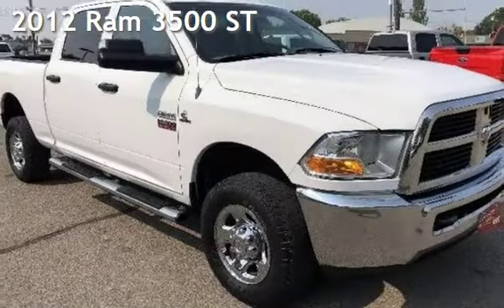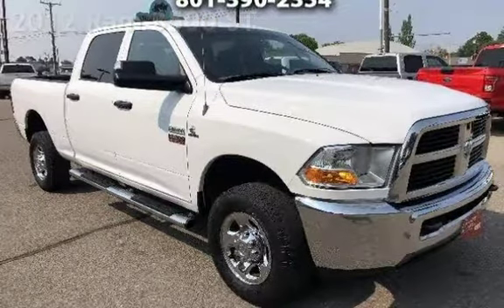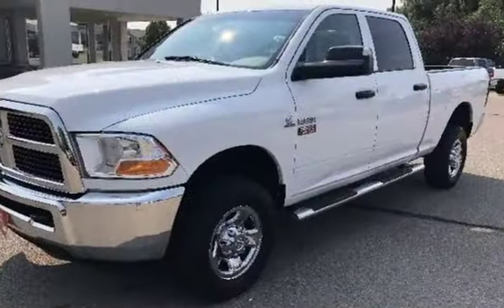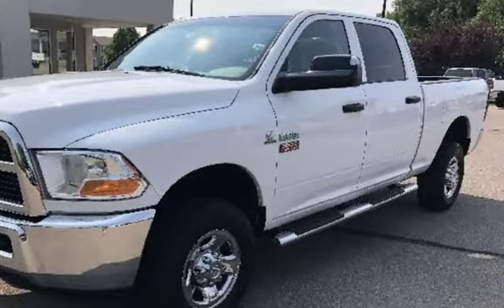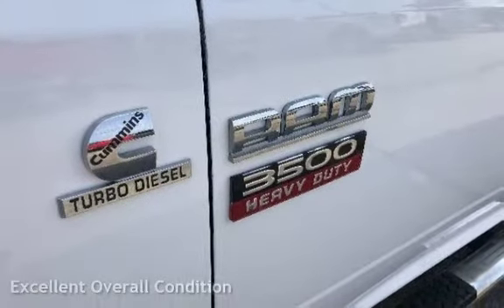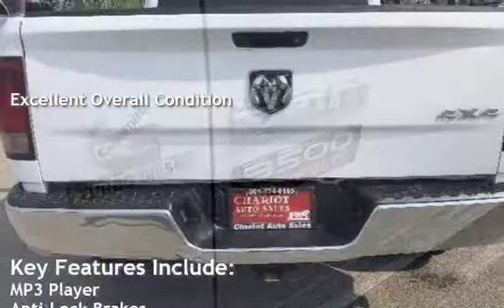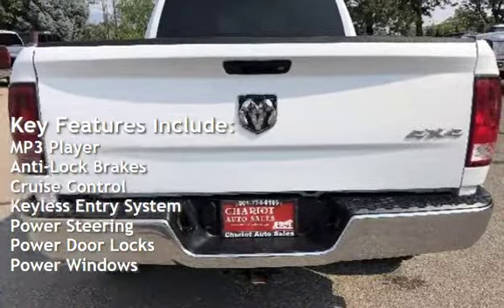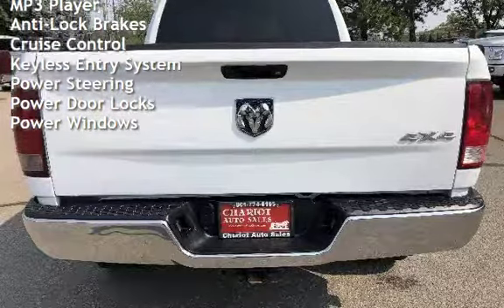2012 Ram 3500 ST for sale in CLEARFIELD, UT